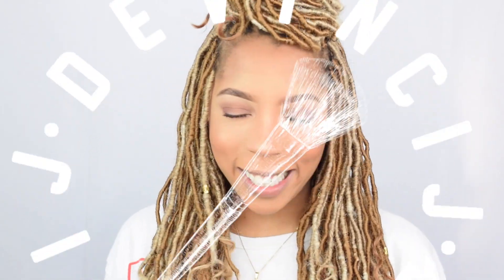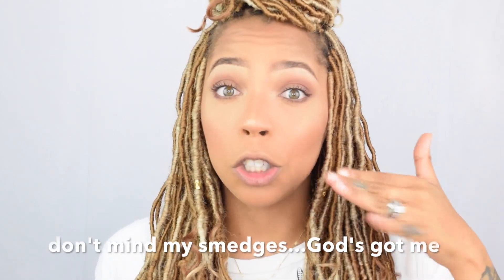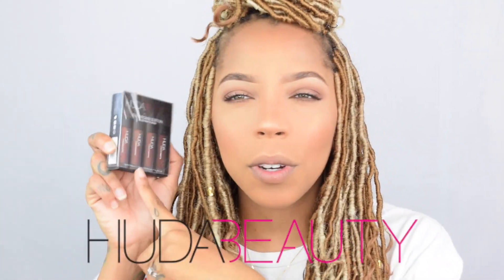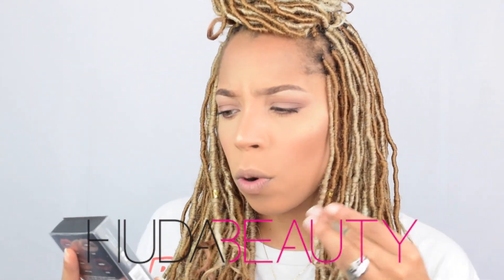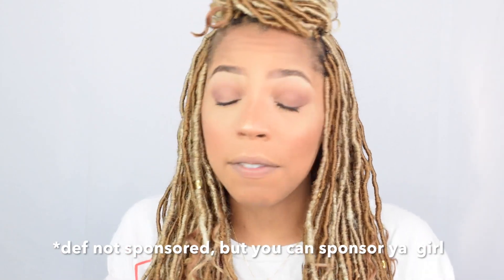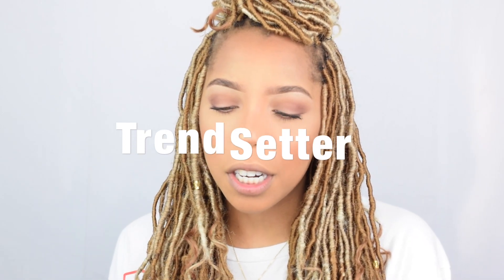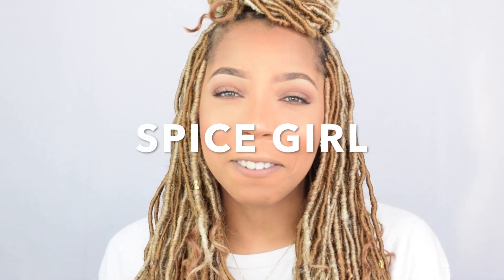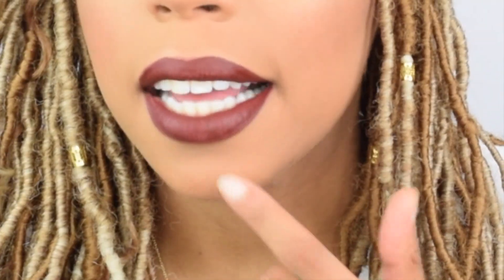NEW Huda Beauty Swatches & Review for Black Women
IT"S FRIDAY!! Today I give the huda beauty liquid matte lipsticks a try! I hope you enjoy this mini review & swatches of the Huda beauty Brown edition liquid lipsticks. I'm always on the look out for comfortable liquid matte lipsticks, check out my review.

huda beauty brown edition colors
Trendsetter
Flirt
Spice Girl
Vixen

💄Which shade is your favorite?